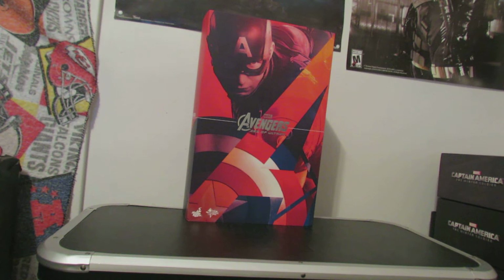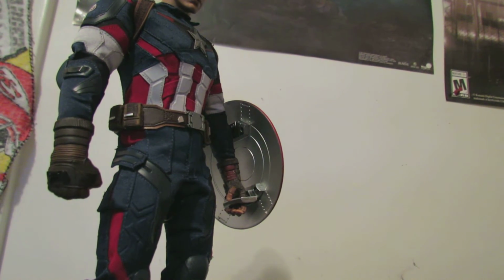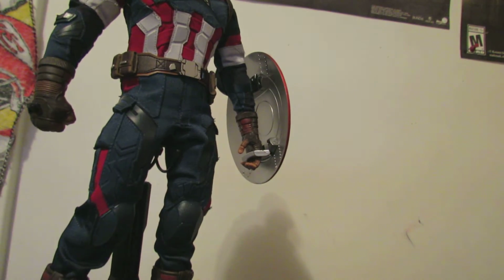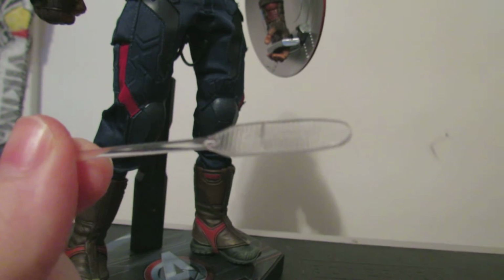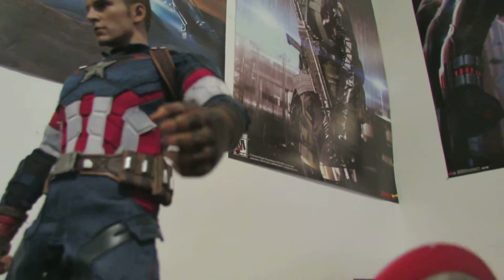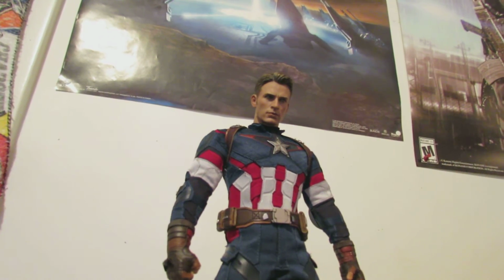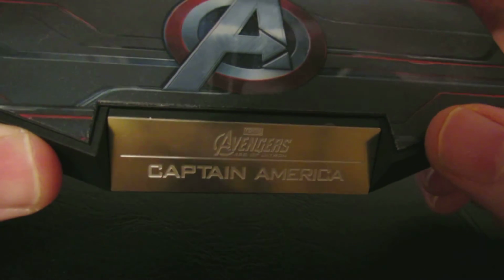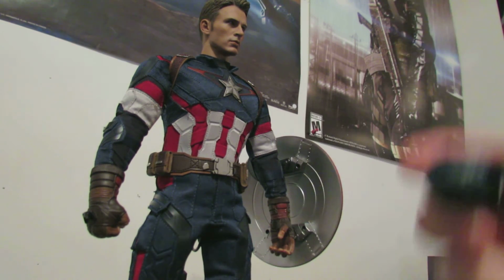Hot Toys Captain America Age of Ultron Review!